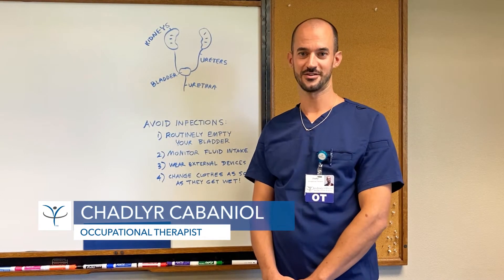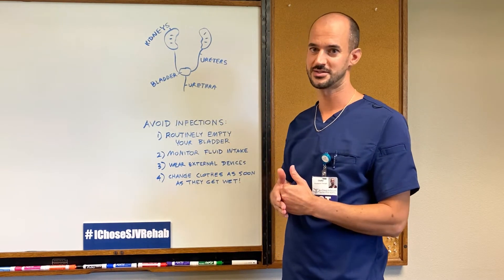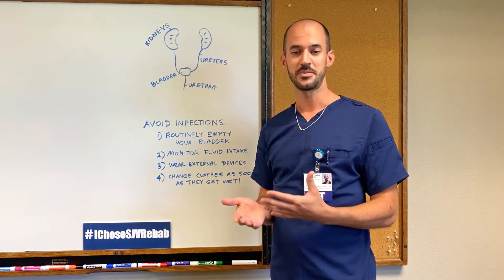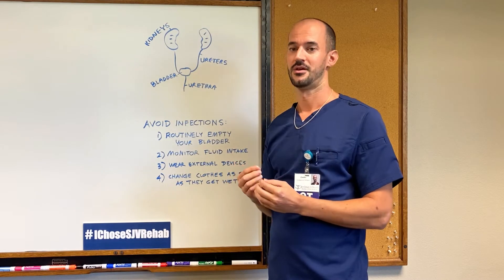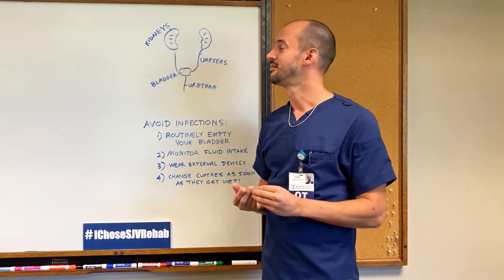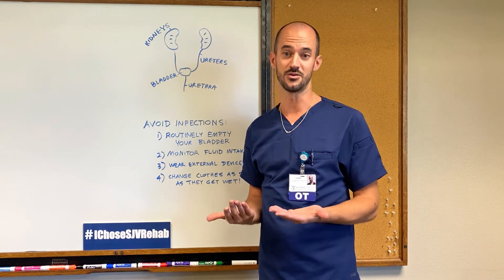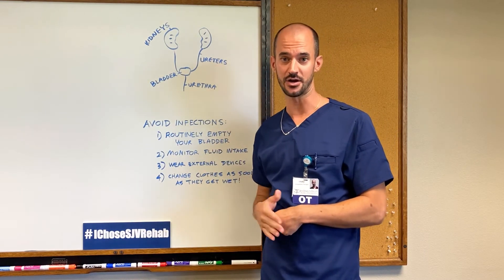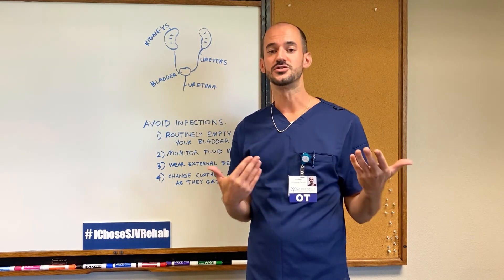Bladder Management Following a Spinal Cord Injury | San Joaquin Valley Rehabilitation Hospital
An effective bladder management program is an important part of life following a spinal cord injury.

Work with your OT to develop a plan that is routine and comfortable, and you'll have the confidence to enjoy the activities you love to do.

At some point in nearly every life, the need for physical rehabilitation services will become a reality. It might be as simple as physical therapy for a sprained knee – or as life-changing as recovery from a brain injury. Located in Fresno, CA, San Joaquin Valley Rehabilitation provides comprehensive physical rehabilitation services to meet each need.

Our inpatient services are for those who have suffered a debilitating injury or illness. Patients in this setting receive an intensive, short-term rehabilitation program.

Our outpatient rehabilitation services include physical, occupational and speech therapy as well as several specialized services.